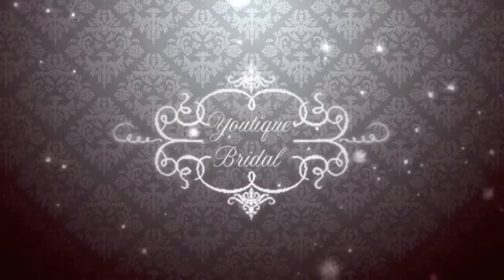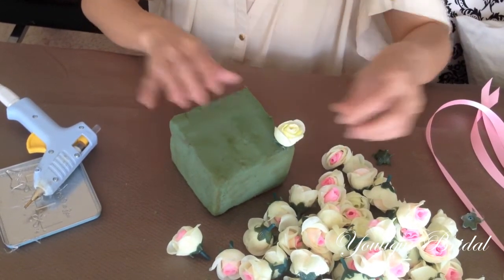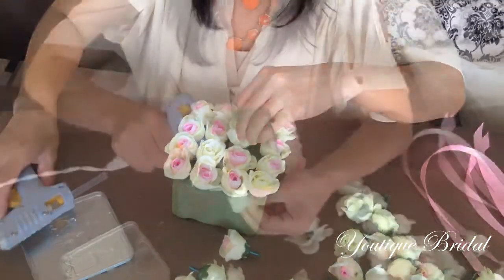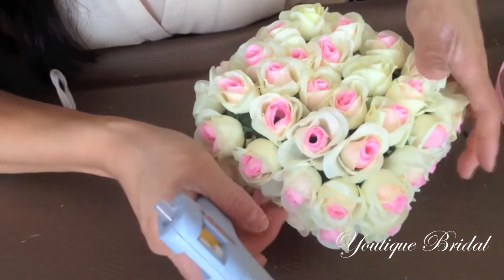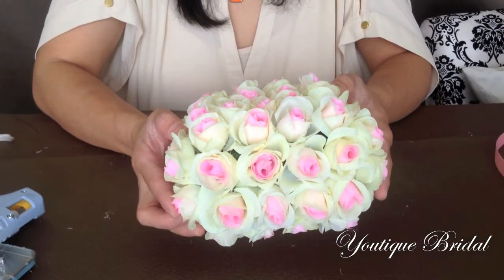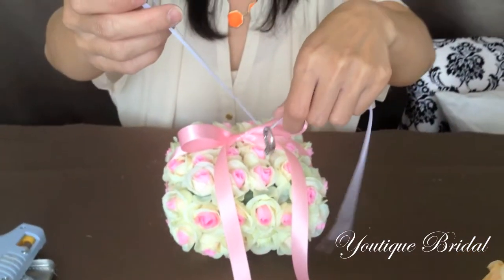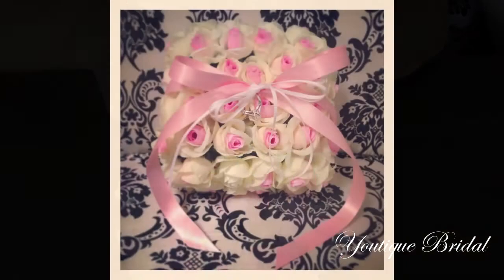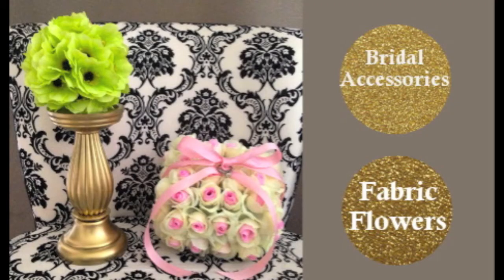DIY Floral Ring Bearer Pillow: Guest Florist Tracy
Welcome Guest Florist, Tracy Hoang with Blissful Moments

This is an easy DIY Tutorial on how to make a Floral Ring Bearer Pillow.  What an adorable way to send the rings down the aisle!

To see other Floral Ring Bearer Pillows, feel free to visit Youtique's Pinterest Board: